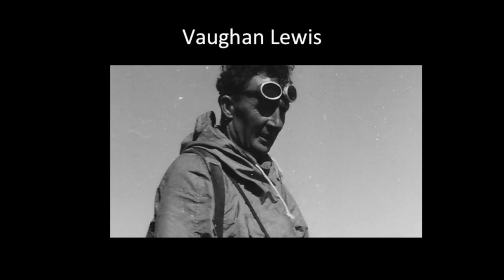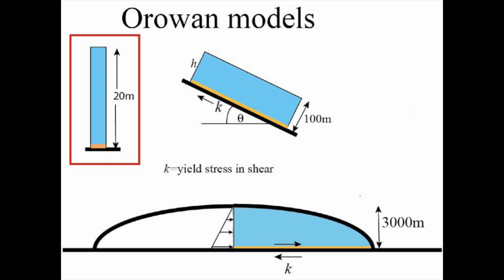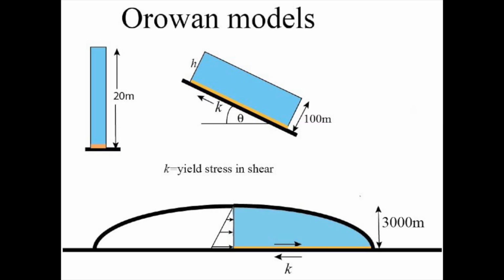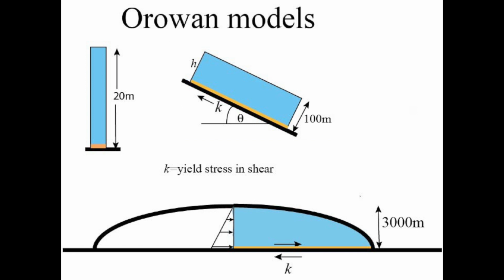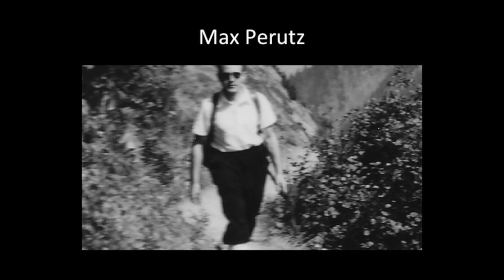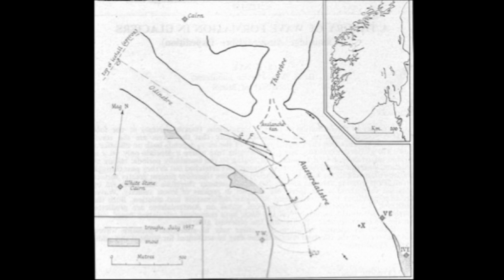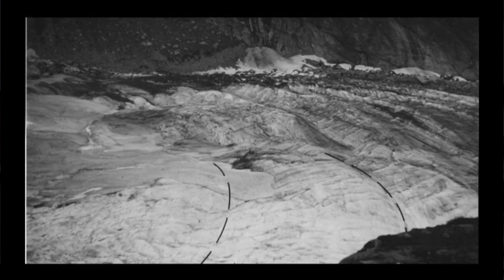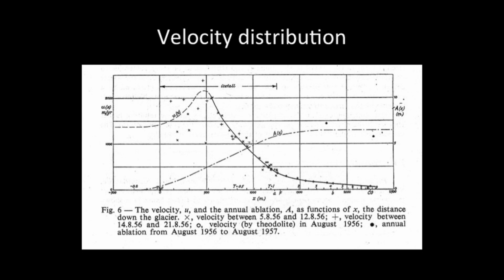John Nye - Glaciology 65 Years Ago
In a talk given to the International Glaciological Society, Professor John Nye looks back on his career in glaciology.